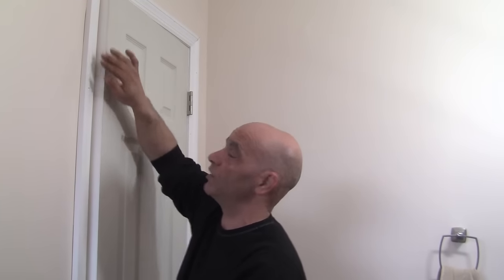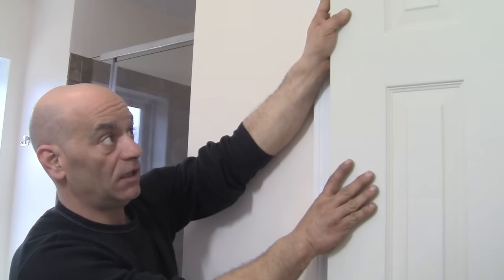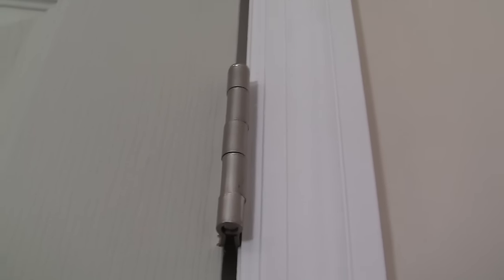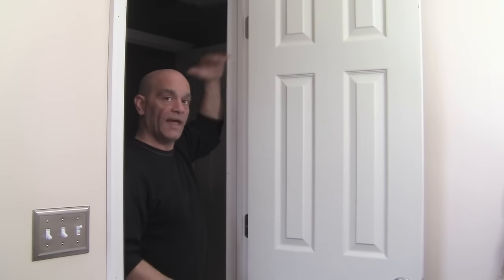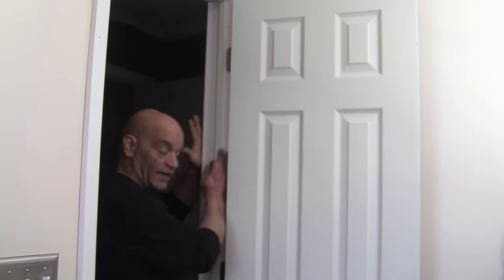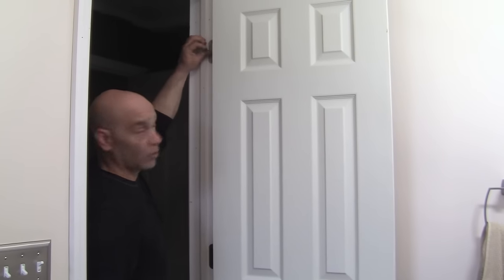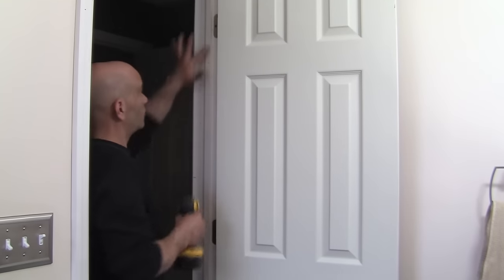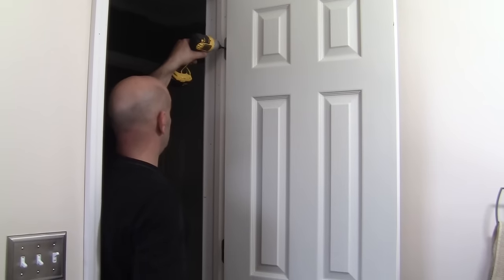How to adjust a door when it's hitting the sides.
Other than a house settling there is a better way to adjust the door from hitting when you close it. Most of the time it's because the hinges are worn.